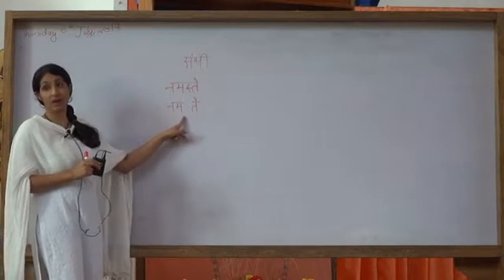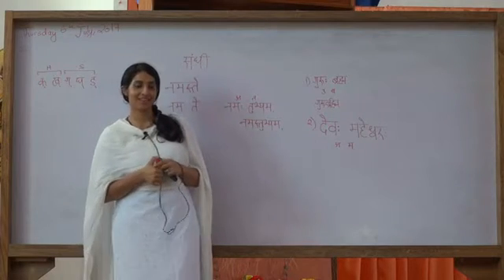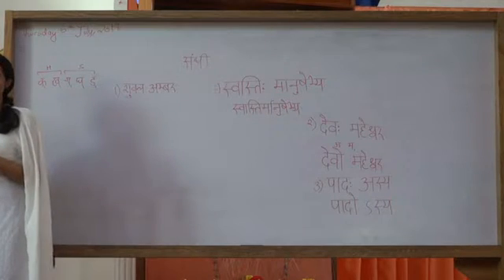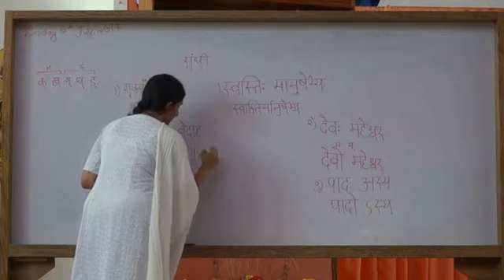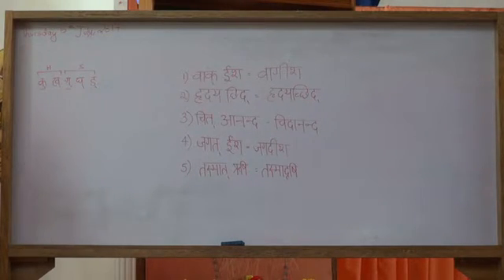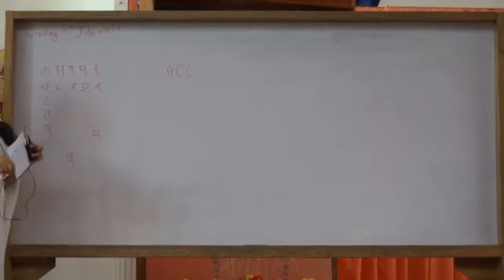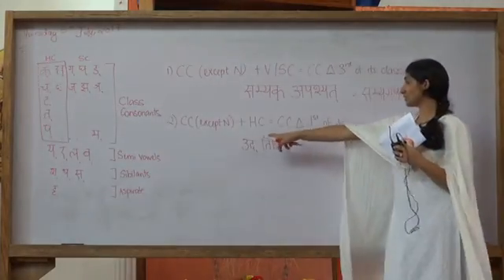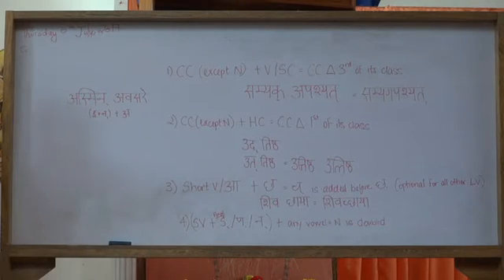07.15.2017 Sanskrit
Chinmaya Mission Trinidad & Tobago